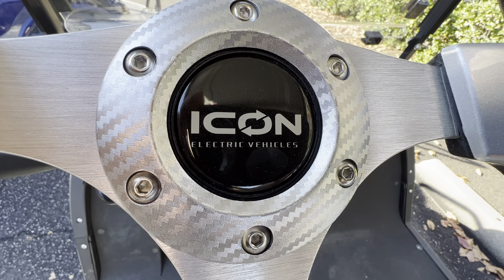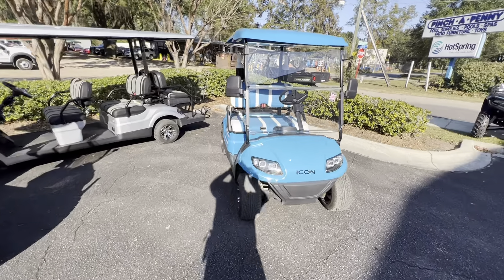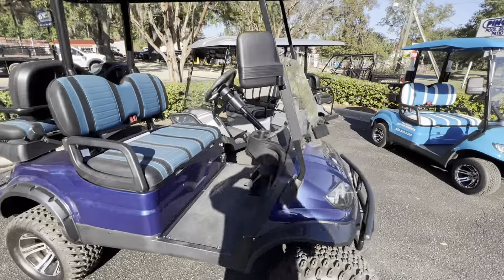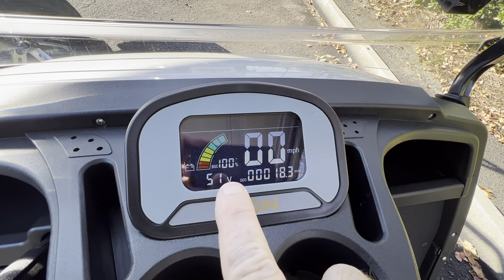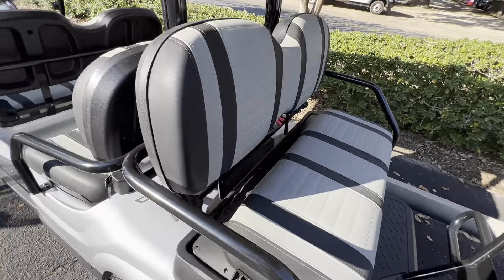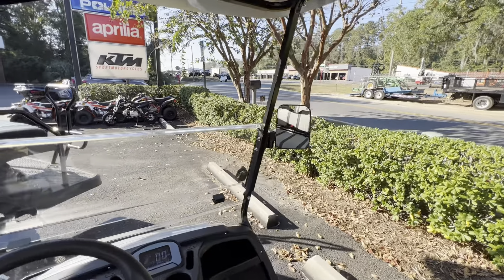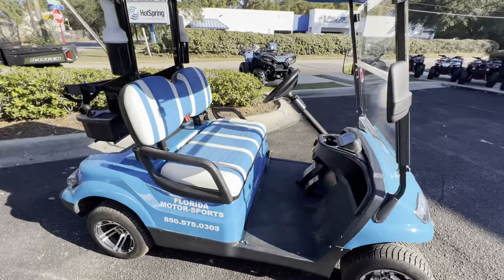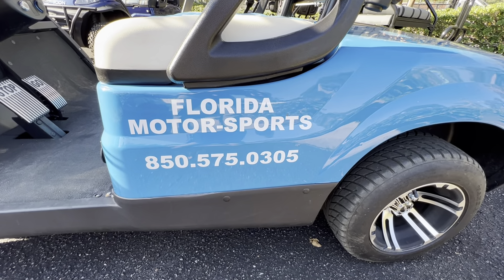LSVs (*select units ~ ends 12/16/'22); [I20* Golf $9,999 OTD] [I40L* $11,499 OTD] [I60* $12,999 OTD]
Who is FMS? We are a Polaris Ranger, RZR, ATV, Ducati, Triumph, Aprilia, KTM, Vespa, and Piaggio dealer for Sales, Parts and Quality Service!

Located in Tallahassee, FL, Florida Motorsports is your oldest Motorcycle ATV, SxS, PWC dealer headquarters in Tallahassee; providing North Florida and South Georgia with every model of New and used Ducati Triumph Aprilia KTM Vespa Piaggio and Polaris machines at prices you'll love for OVER 28 years now! We are your one stop shop for everything Powersports. With experience in Polaris UTV and ATV Sales and service we can handle ALL your needs. Whether you want to get outside and explorer the country side with Polaris; or enjoy the thrill of excitement and Ducati passion; or Through Triumph bikes like the Thunderbird, Bonneville, Tiger and Trident iconic status; or with the cool and iconic Vespa scooter our friendly staff members are always ready to help you find the perfect machine for you.
Whether you're a Motorcycle, ATV, or SxS enthusiast, cruising the streets and trails of Tallahassee, Ocala, Pensacola, Panama City, Thomasville GA, or Enterprise AL, partner up with us over at Florida Motorsports and we will make sure you have everything you need to fuel your passion!